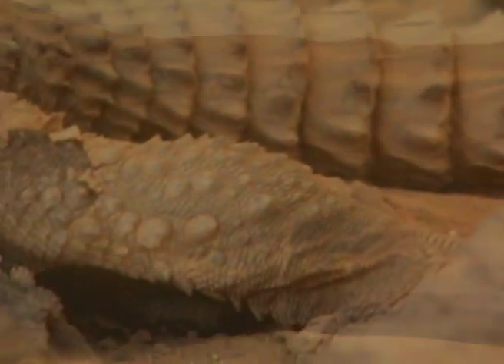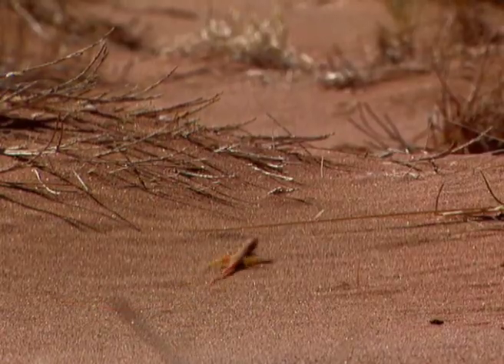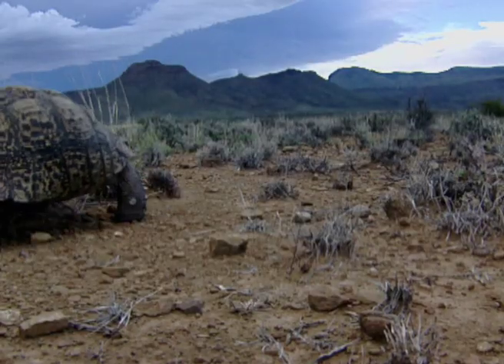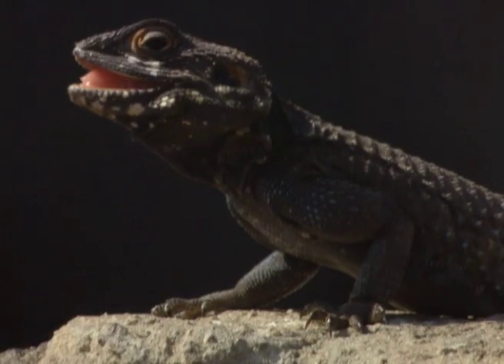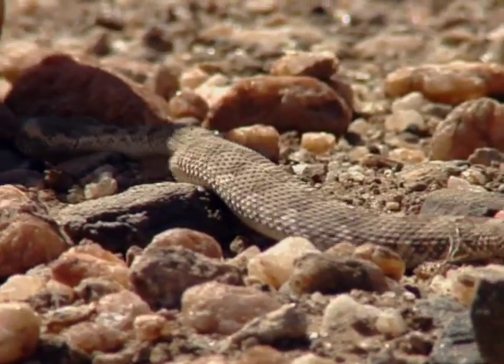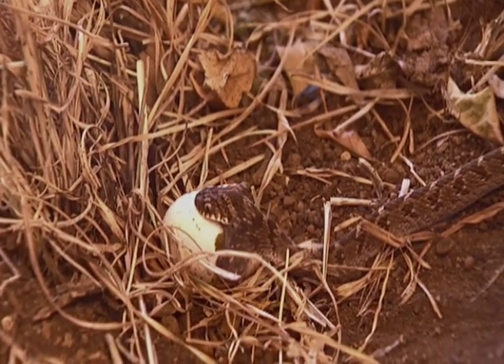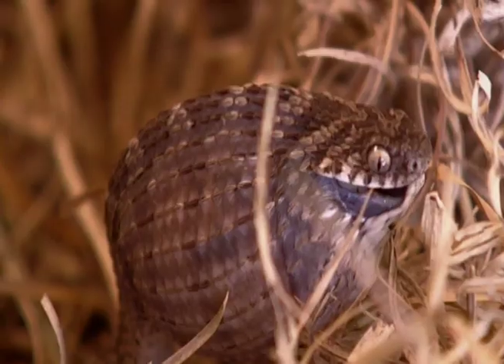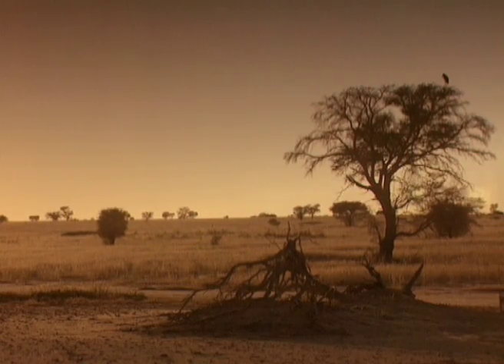Cold Blood In A Hot Place - Nature's Greatest Moments S03E06 - Go Wild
Reptiles are cold blooded which means that their body temperature changes with their surroundings. Reptiles need warmth in order to be active but can be in danger of over-heating as well. Reptiles adjust their body temperature by moving in and out of shade. Once their body temperature has reached its normal activity range the reptile darts about in search of food. All living creatures are considered prey and this communal weaver nest is no exception. An egg shell is punctured to swallow the yolk and liquid and the shell is unceremoniously tosses aside.